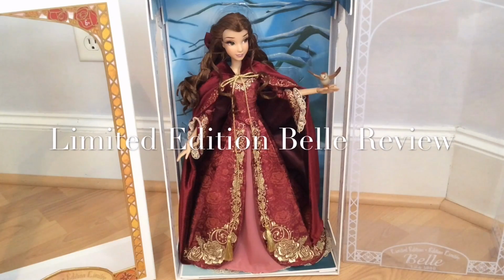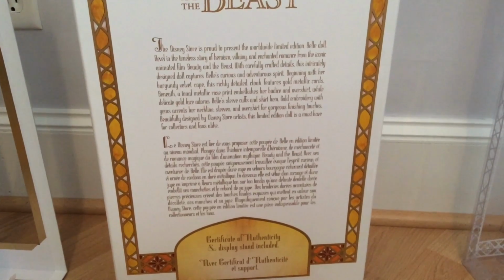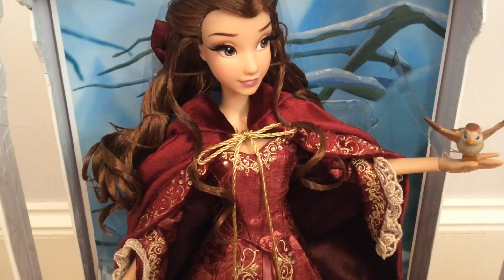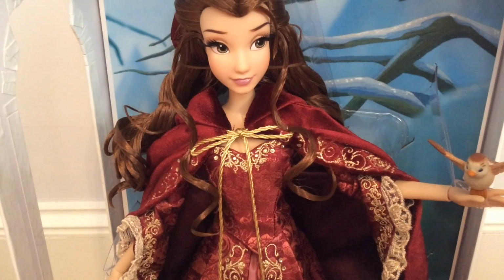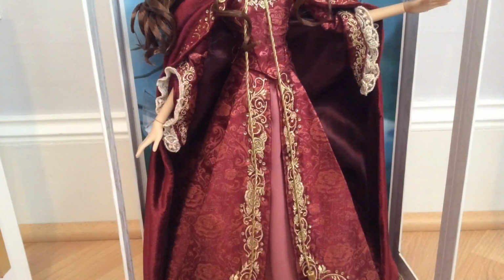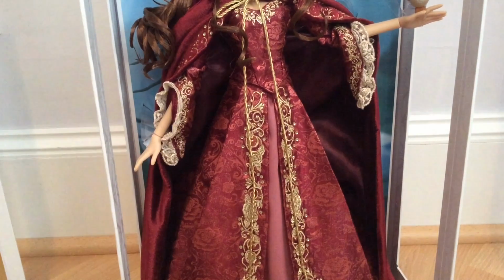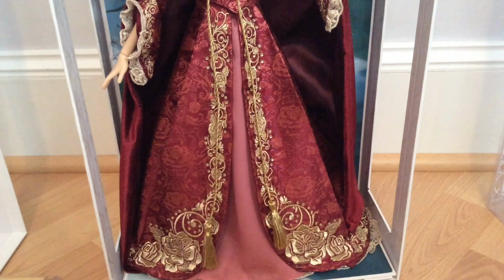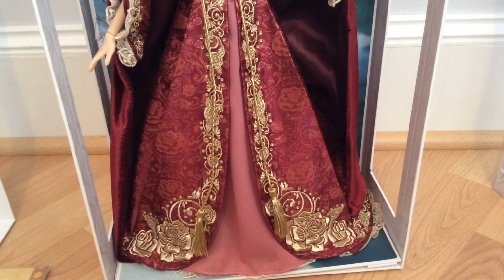Disney Winter Belle Limited Edition Doll Review 2016